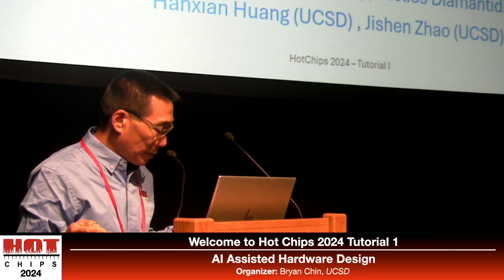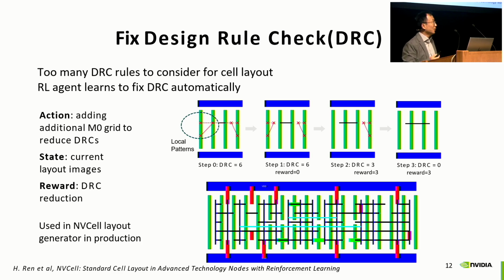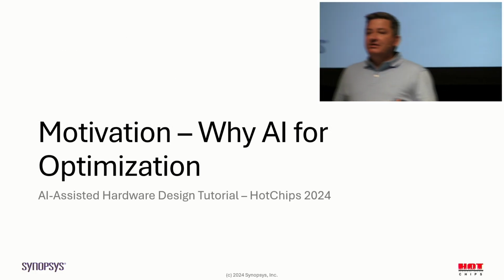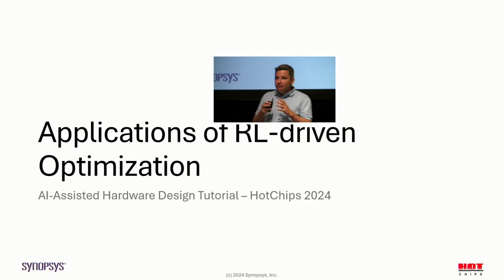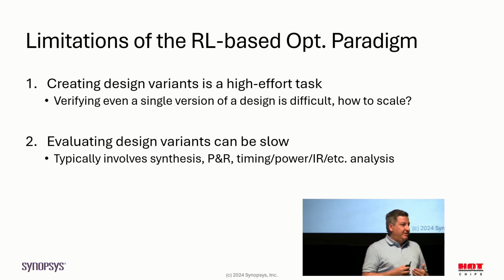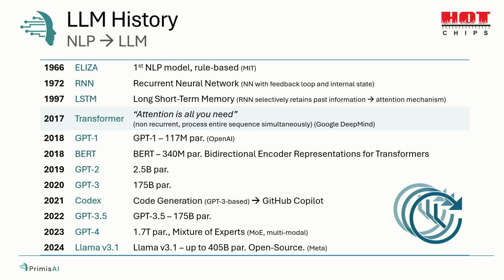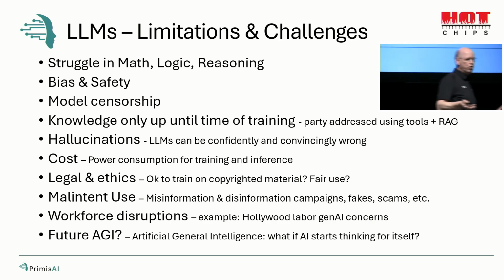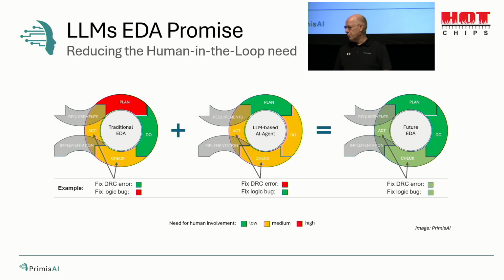HC2024-T1.1: AI Assisted Hardware Design - Will AI Elevate or Replace Hardware Engineers?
Tutorial 1, part 1, Hot Chips 2024, Sunday, August 25, 2024.

Organizer: Bryan Chin, UCSD

This tutorial gives a general introduction to AI modeling concepts, with a particular focus on LLMs (Large Language Models, like ChatGPT).  The various presenters then look at how these models are being applied to chip design methodologies, with applications ranging across topics like automatically writing common code segments and improving design optimization algorithms.

Introduction
Bryan Chin, UCSD

Introduction to AI for Chip Design
Mark Ren, NVIDIA

AI Driven Optimization
Stelios Diamantidis, Synopsys

LLM and Chip Design
Hans Bouwmeester, PrimisAI